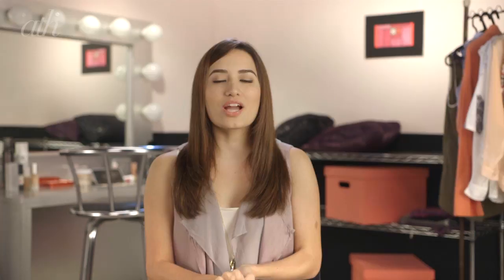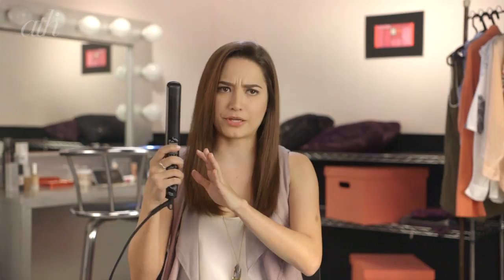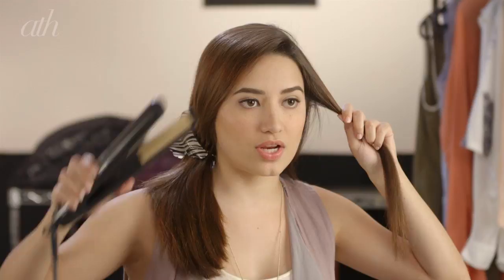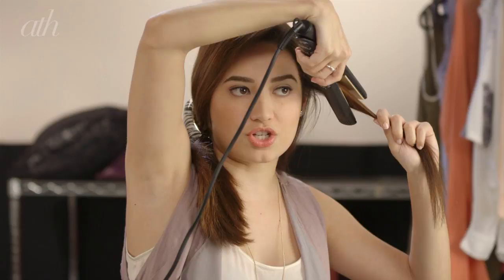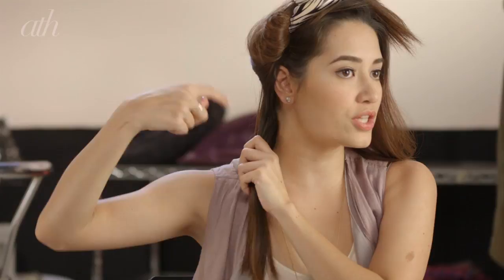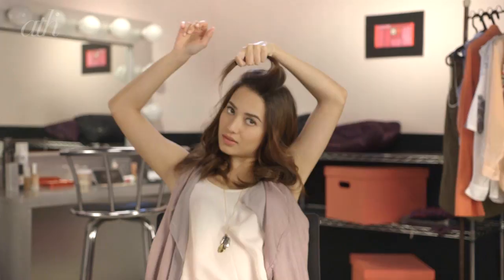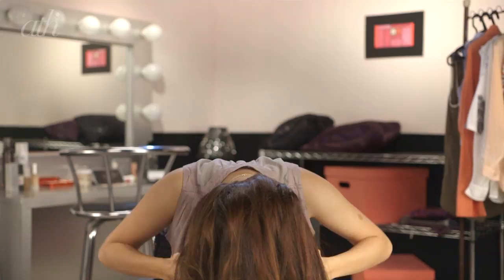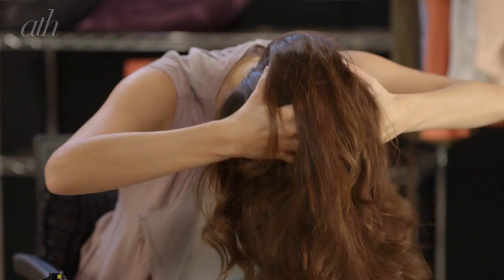How to Get Natural Beach Waves by Cream Silk - All Things Hair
Nicole Andersson shows us how to go from super-straight hair to natural beach waves with a hair straightening iron.

Nicole Andersson created this video as an ambassador for All Things Hair™.  All opinions and advice are her own.